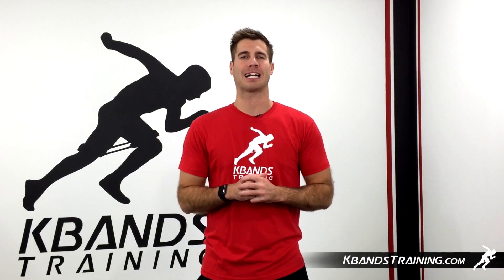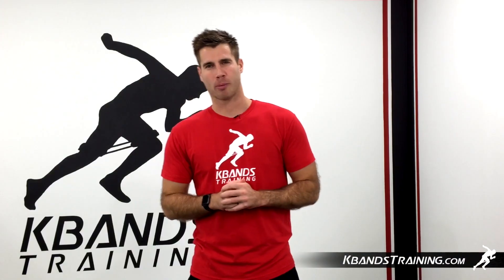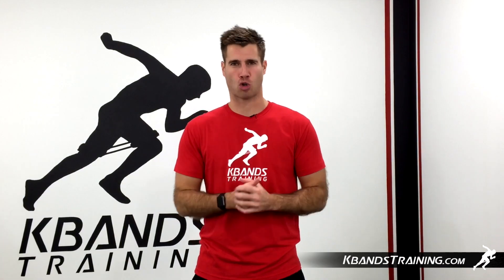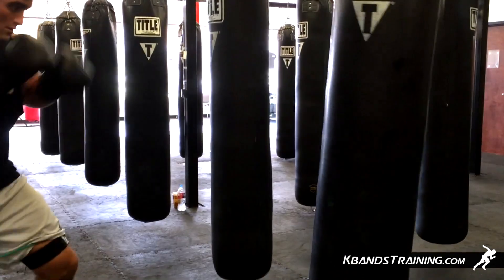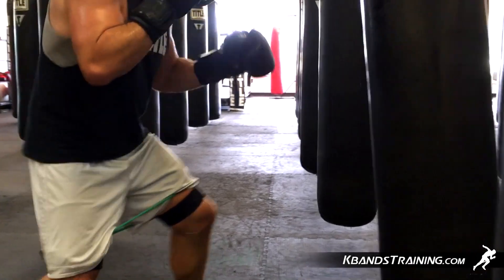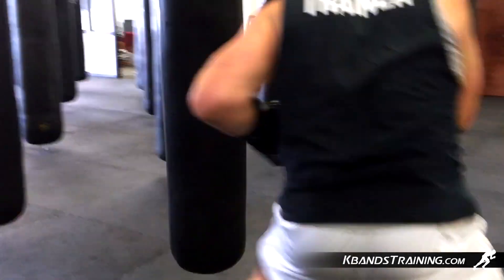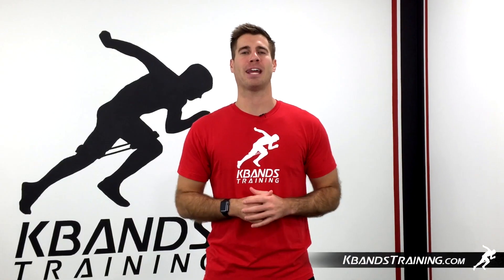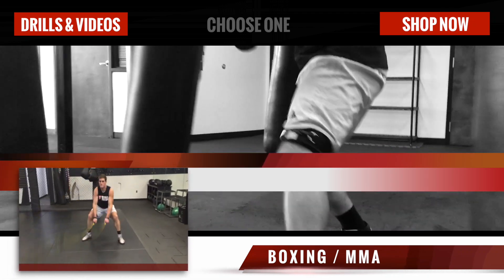How To Punch Harder With Kbands | Power Boxing Punches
To perform the Power Boxing Punches athletes will need a set of Kbands, boxing gloves, and a partner or bag to strike. Athletes will attach the Kbands Leg Resistance Bands just above the knees and perform a boxing combination for 4-6 sets of 45-60 seconds, allowing 45-60 seconds of recovery between sets. Once all resisted sets of the drill have been completed athletes will remove the resistance and perform 1-2 unresisted sets of the drill.

The boxing combination will be composed of two jabs, one cross, and a hook (1-1-2-3) performed in a quick sequence. For more boxing workouts and additional drills to increase rotational power go to KbandsTraining.com. Here athletes can explore drills that use the Victory Ropes or KB PowerBands to work on additional strength and speed during rotations. These drills and tools can also be useful for baseball, soccer, volleyball, and lacrosse participants.